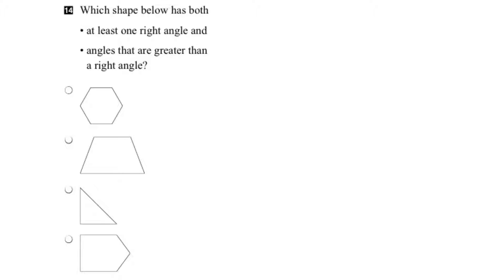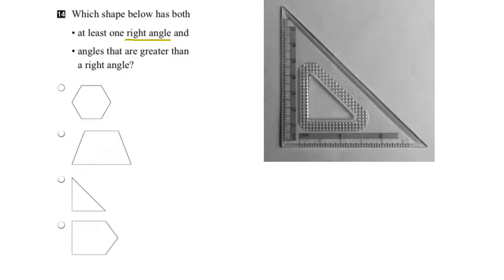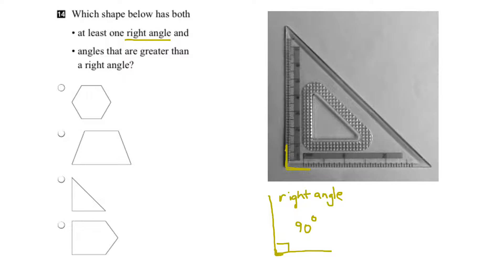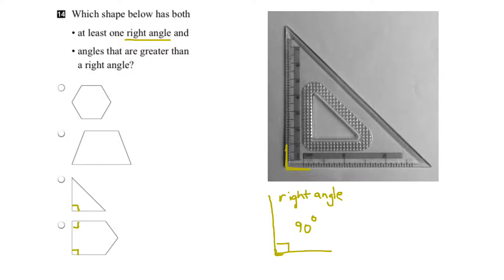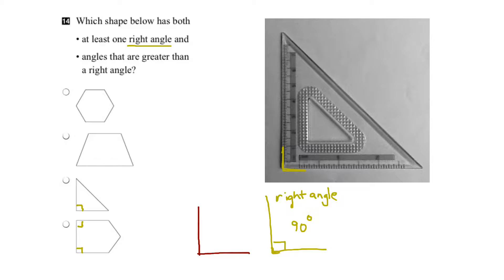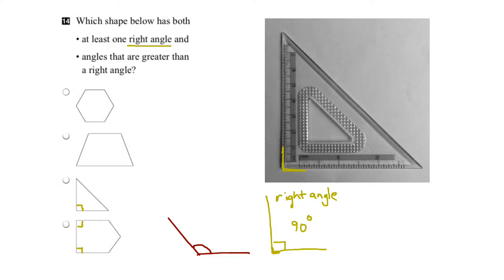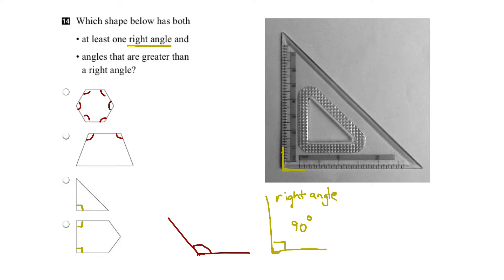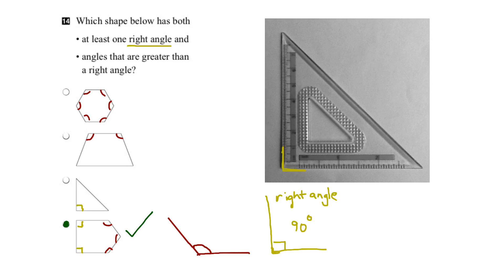EQAO Grade 3 Math 2015 Question 14 Solution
This video shows the solution to Question 14 of the 2015 EQAO Grade 3 Assessment of Mathematics. Question 14 assesses the following expectation: use a reference tool (e.g., paper corner, pattern block, carpenter’s square) to identify right angles and to describe angles as greater than, equal to, or less than a right angle./